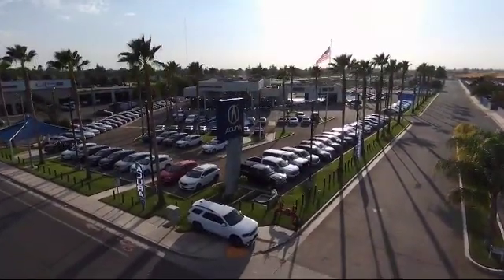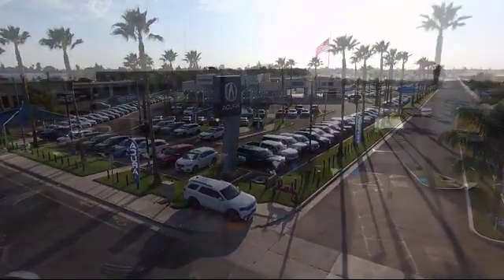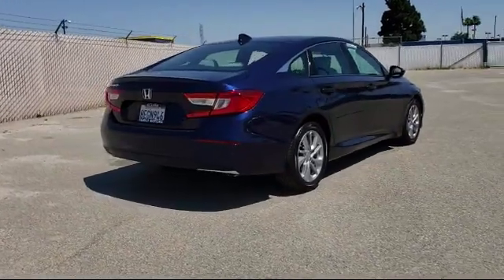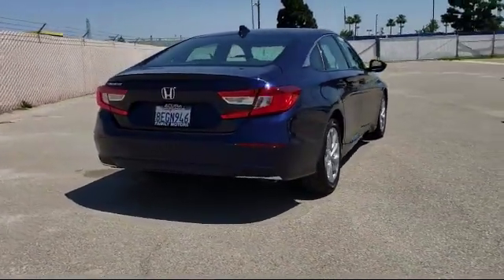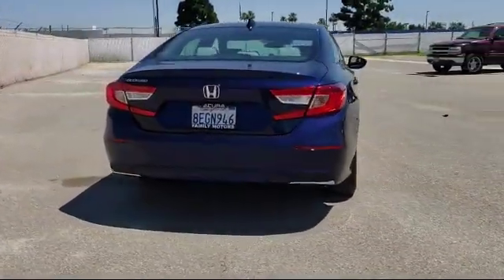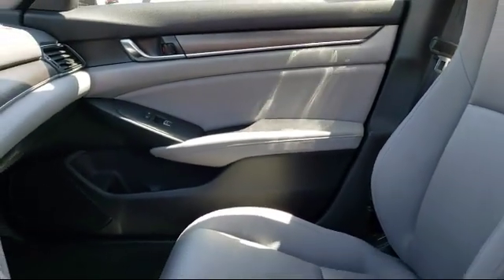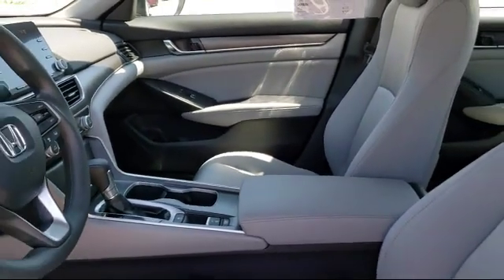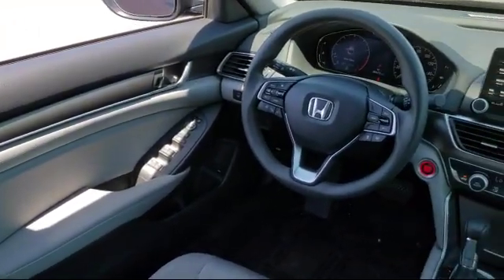2018 Honda ACCORD Bakersfield Delano Visalia Valencia Fresno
2018 Honda ACCORD Stock Number: 12793 Vin:1HGCV1F14JA020379.

Bakersfield Acura
4625 Wible Rd